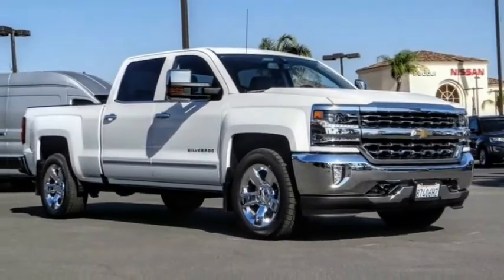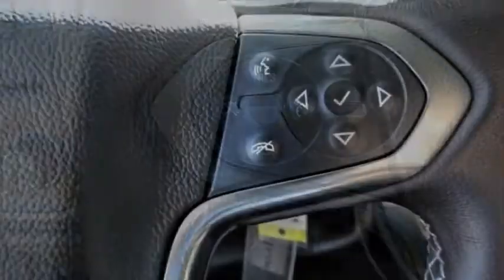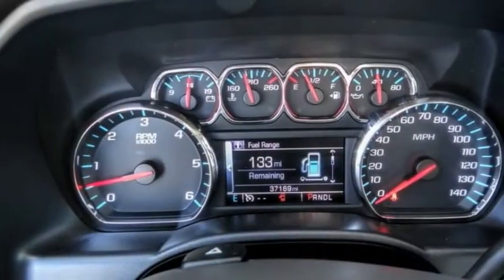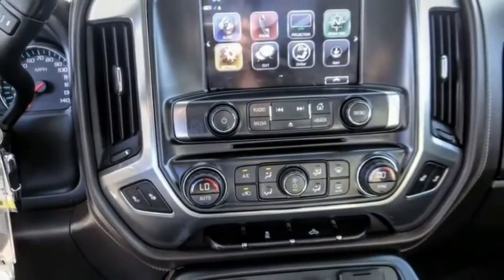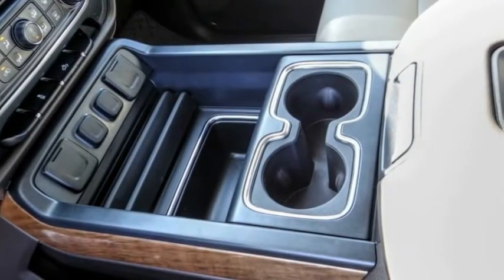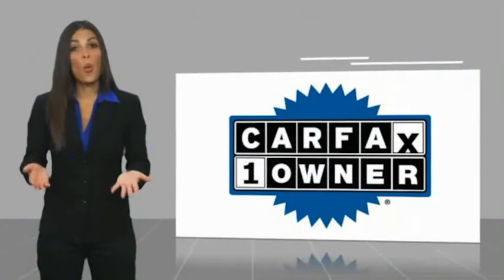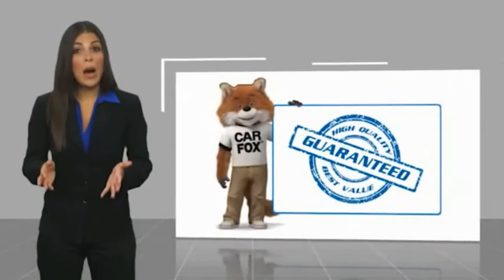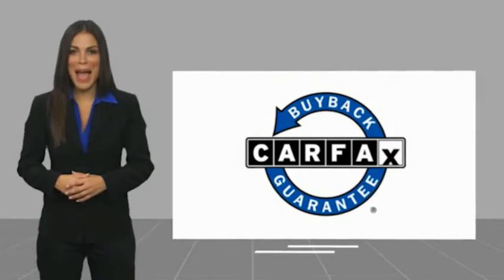2017 Chevrolet Silverado 1500 HEMET BEAUMONT MENIFEE PERRIS LAKE ELSINORE MURRIETA 223245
2017 Chevrolet Silverado 1500 2WD Crew Cab 143.5 LTZ w/1LZ

GOSCH FORD HEMET PROUDLY SERVING HEMET, BEAUMONT, MENIFEE, PERRIS, LAKE ELSINORE, MURRIETA, AND SURROUNDING SOUTHERN CALIFORNIA LOCATIONS. THIS WHITE 2017 Chevrolet SILVERADO 1500 IS EQUIPPED WITH A EcoTec3 6.2L V8, AUTOMATIC TRANSMISSION, AND RECEIVES AN ESTIMATED 16 City/23 Hwy MPG. GOSCH FORD HEMET 150 CARRIAGE CIRCLE HEMET CA 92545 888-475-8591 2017 Chevrolet SILVERADO 1500 2WD Crew Cab 143.5 LTZ w/1LZ Stock #: 8-223245 | VIN: 3GCUCSEJ9HG472873 | 2017 Chevrolet Silverado 1500 2WD Crew Cab 143.5 LTZ w/1LZ Gosch Ford Hemet